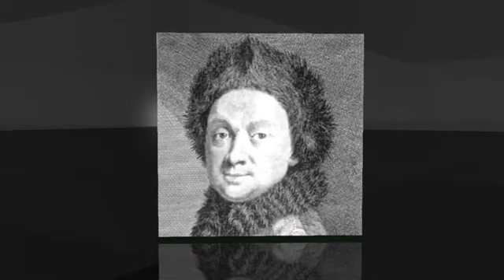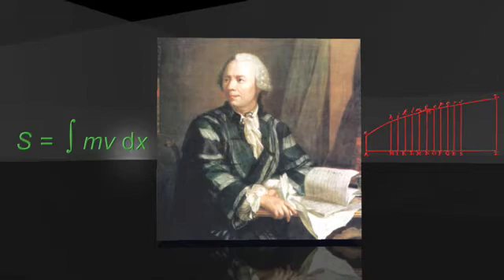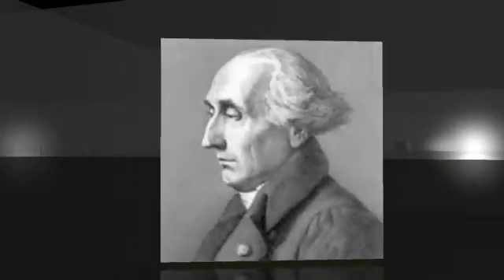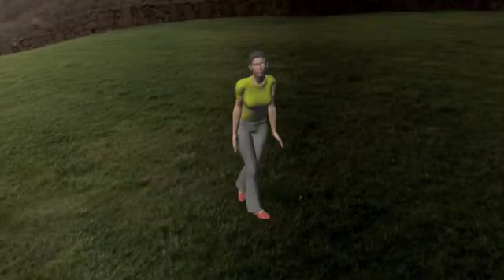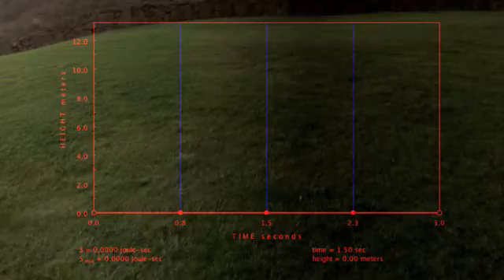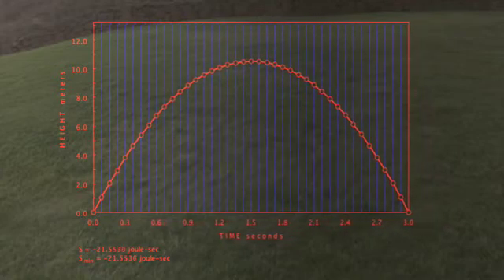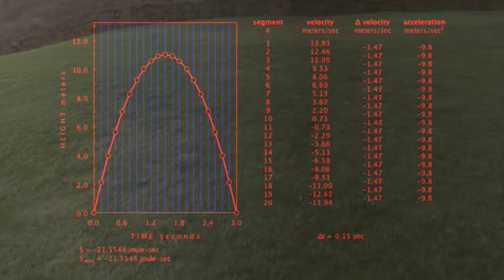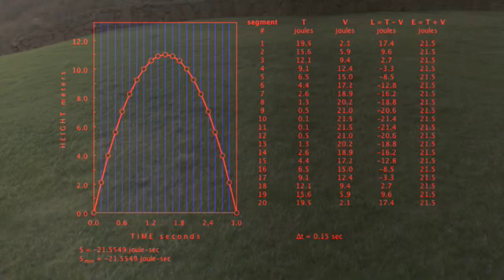Cassiopeia Project - Physics - Action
This is a collection of unrelated short videos in the field of physics. ...Don't know what an isotope is? ...Much less how carbon-fourteen difers from carbon-twelve? Well let us show you how carbon-fourteen can tell you how long ago something died! And if that doesn't whet your apetite, ask yourself how we can get energy both from splitting atoms and from joining them together!

This was not made by myself. It was made by the Cassiopeia Project.

"The Cassiopeia Project is an effort ot make science education videos available for free to anyone who wants them. We believe that if you ca visualise it, then understanding is not far behind. Teachers and stufdents are particularly welcome to use these materials."

I want to make clear they say nothing about people who are not teachers and students not being allowed to use this, so I think I'm okay.